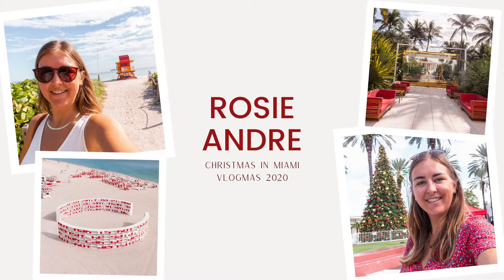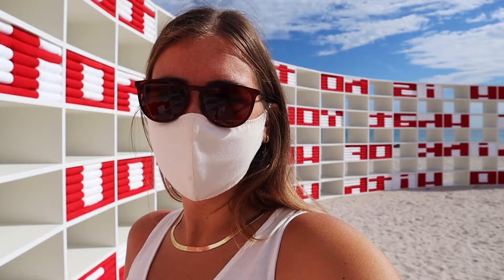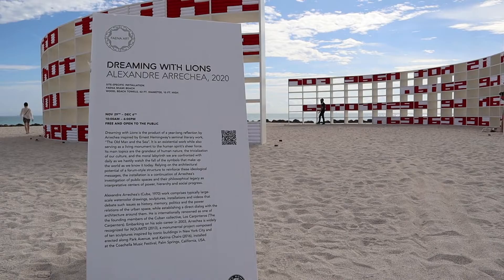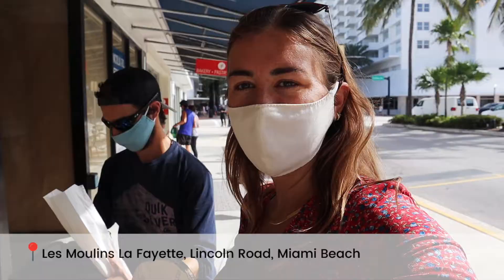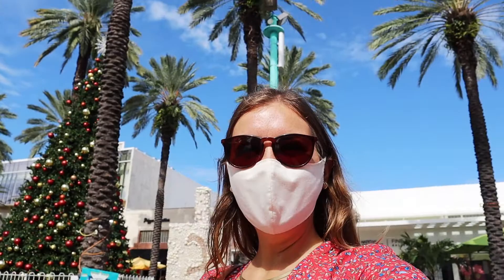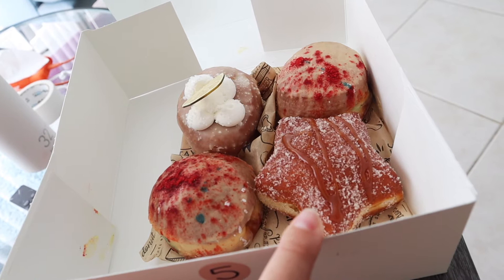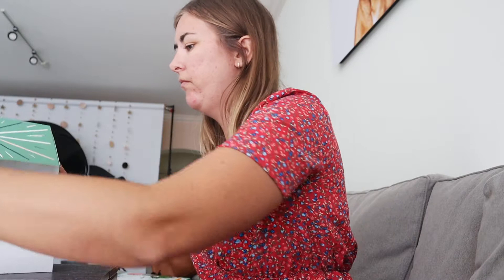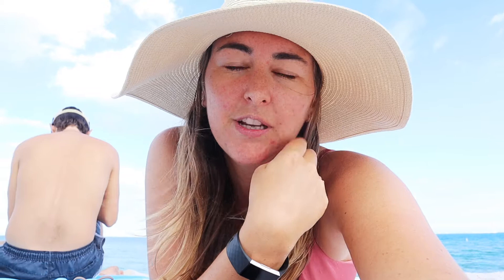CHRISTMAS IN MIAMI - Vlogmas 2020 Episode 2. Faena, Lincoln Road, Salty Donut, Beach, Christmas Tree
This is a day in the life video from December 2020. Vlogmas episode 2 has started. Join me for a day in Miami Beach. We go to Faena Hotel to see the Damien Hirst artwork, then we looked at the artwork on the beach. Then we roller skated down the beach walk to Lincoln Road to see the Christmas Tree. We then got some donuts from The Salty Donut, enjoyed the beach and had a lovely relaxing evening! Vlogmas day in the life of December 5th 2020.

- White dress
- Pink dress
- DJI Mavic Air 2

👩🏼 ABOUT ME
Rosie